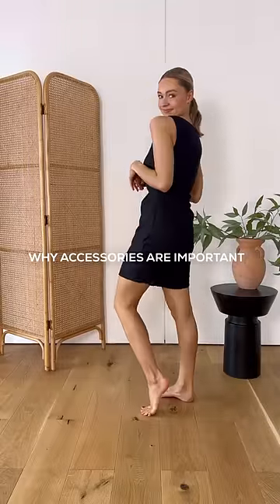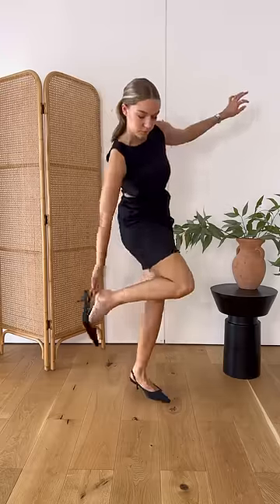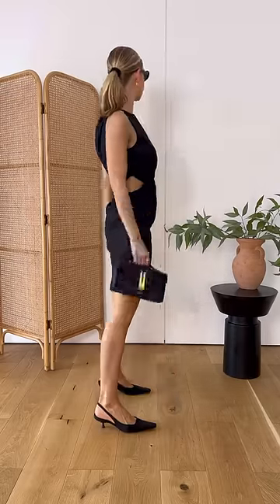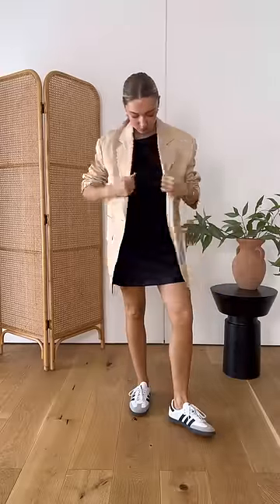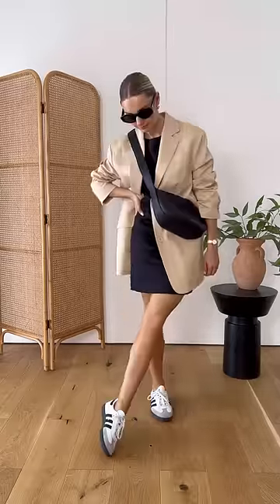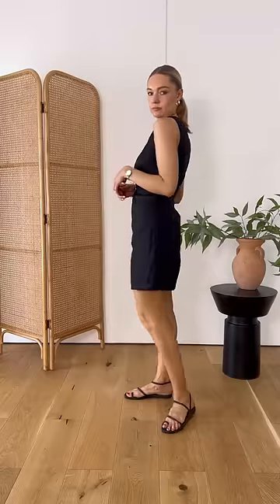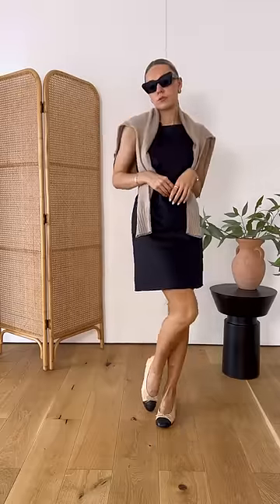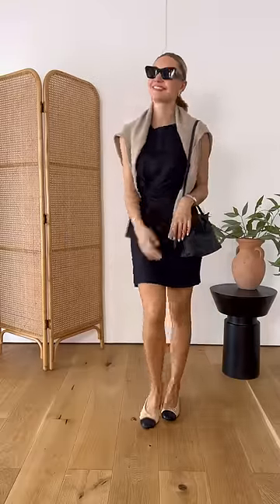WHY ACCESSORIES ARE SO IMPORTANT (links in description)